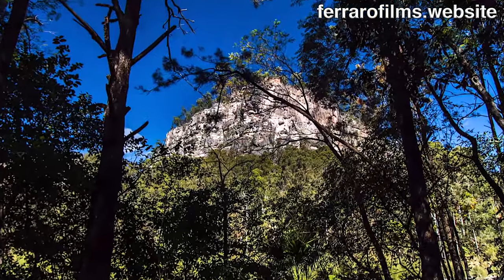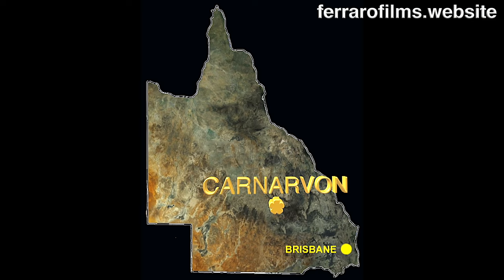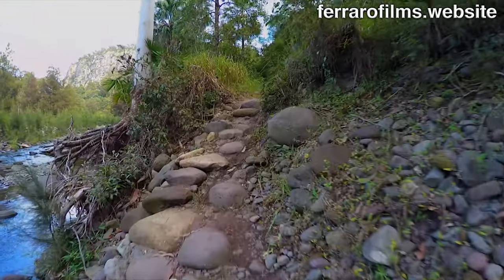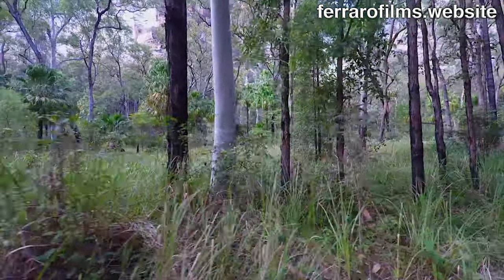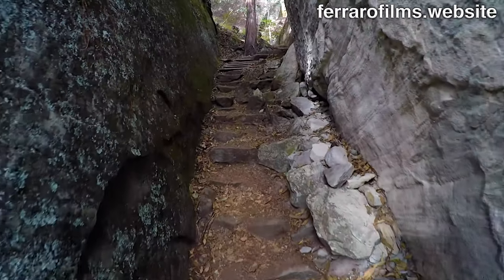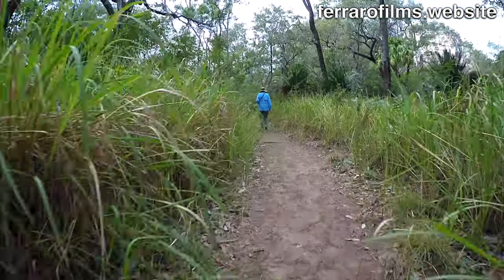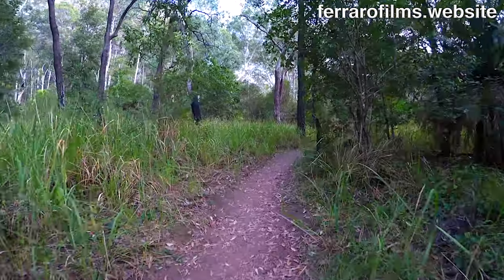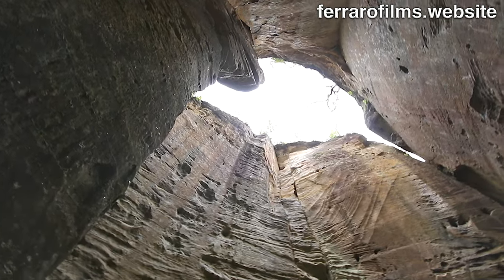Australia - My Favorite Places in Queensland, Carnarvon Gorge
The eighth video of a series showing in a fast panning the favourite places I visited in my trips, the second of Queensland, my home State, the fantastic Carnarvon Gorge.